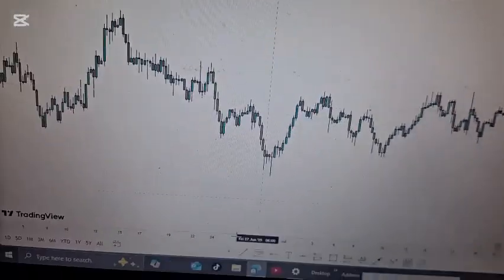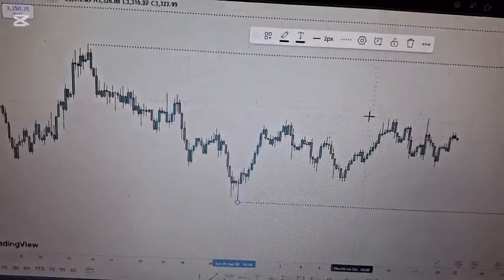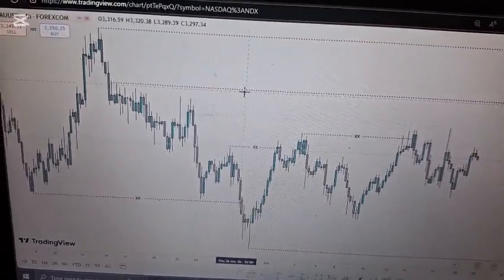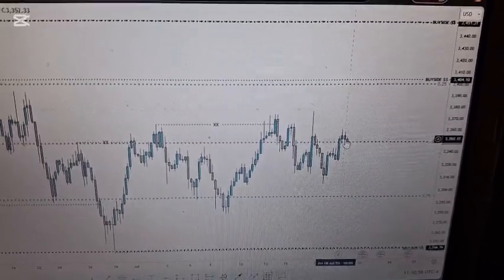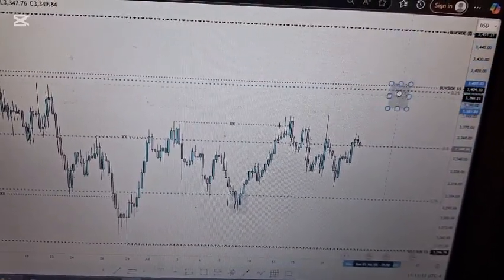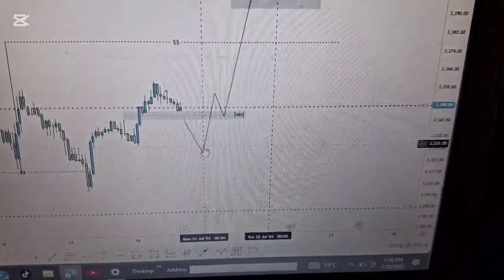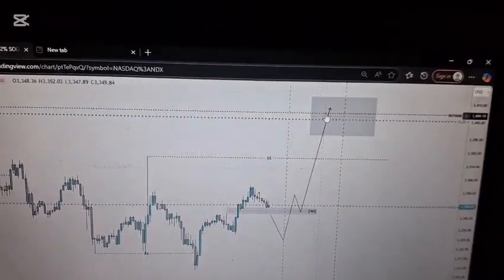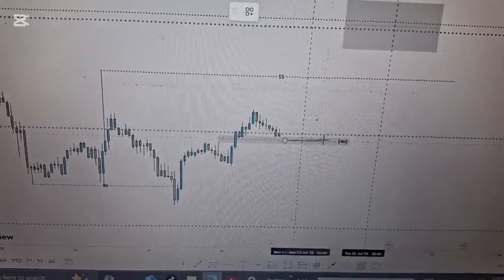Weekly Forecast || Gold